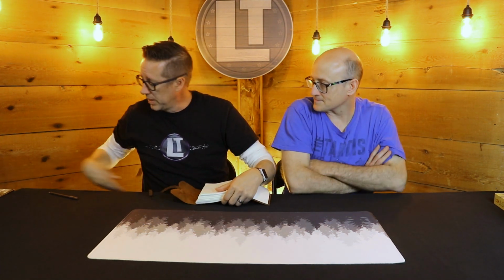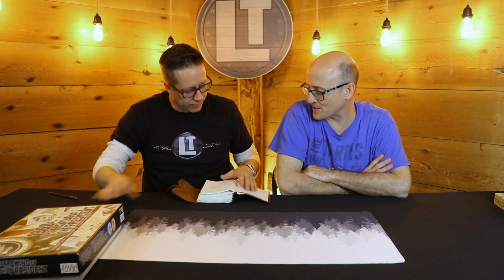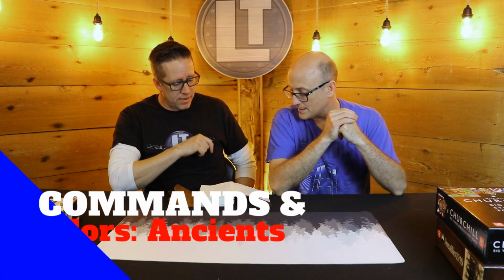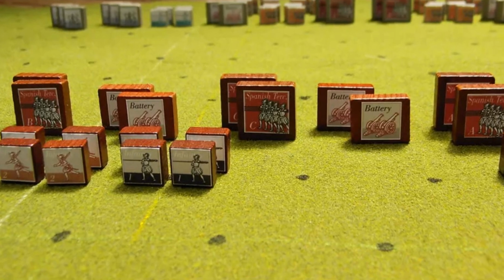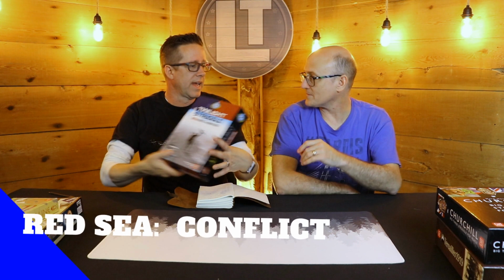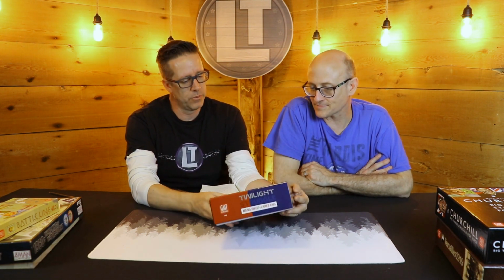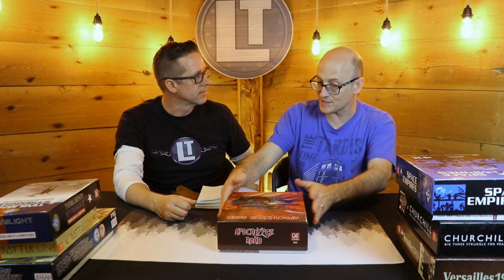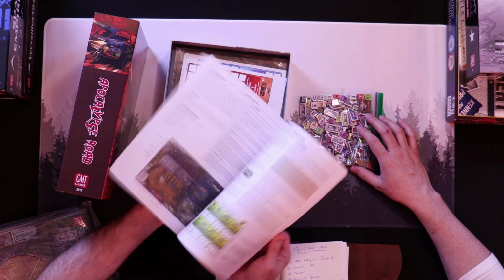TOP TEN GMT Games You Need to Play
There's never enough time to get all the games you want to the table.  But in a perfect world, these are the top ten @GMTGames that Flash wants to play next.

=Chapters=
0:00 Top 10 GMT Games To Play Next
1:00 10) Become a President!
3:01 9) End the War
5:36 8) Bicker and Lose!
8:07 7) Be Dominant
9:32 6) An Ancient Game
10:56 5) Poker Meets Rummy
12:53 4) The Title's Way Too Long
14:40 3) Spreadsheet: The Game
17:02 2) Heat meets Mad Max
18:31 1) Flash's Top Pick
21:19 1) Nato's Top Pick